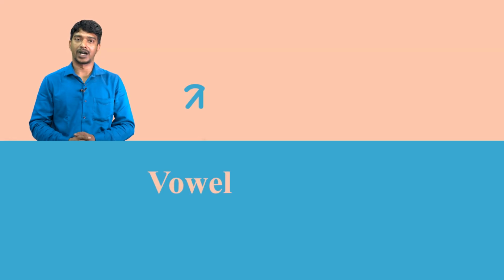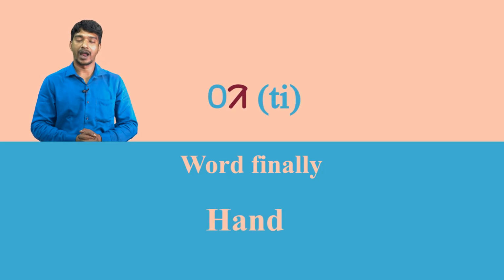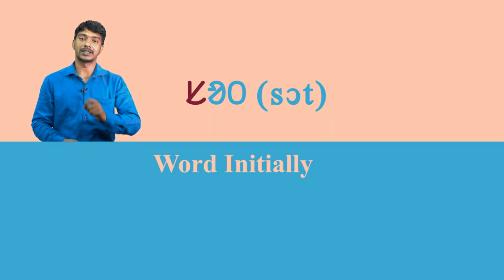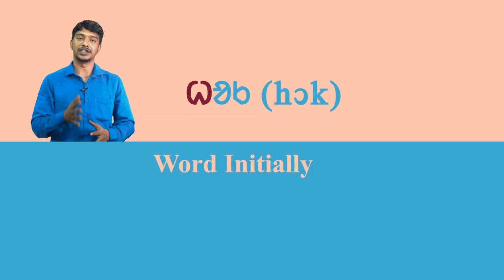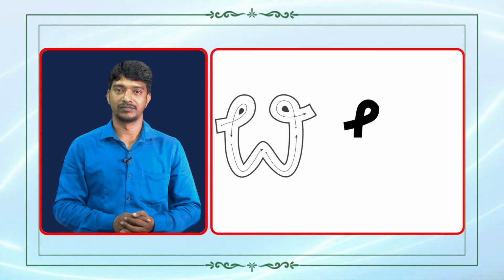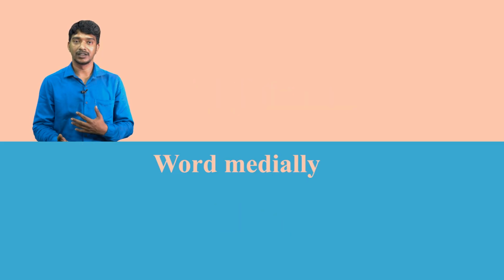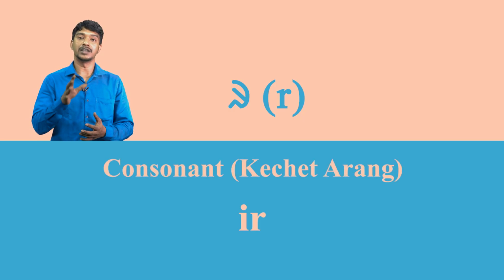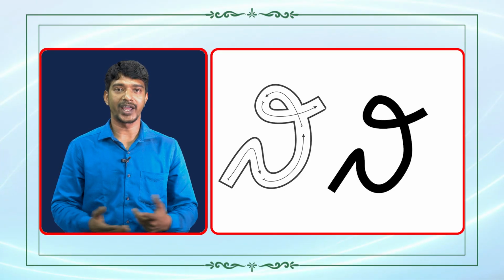Week-2: Lesson 2 Introduction to Santali Alphabet Set 3